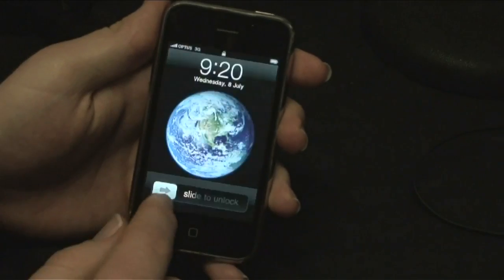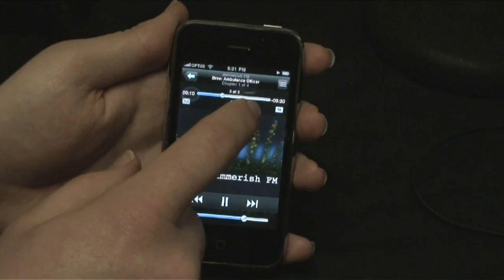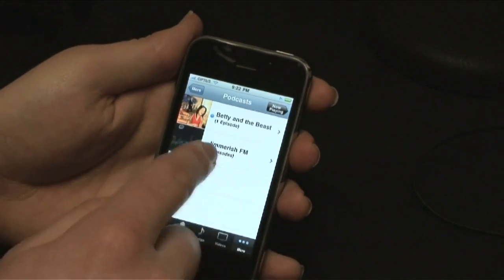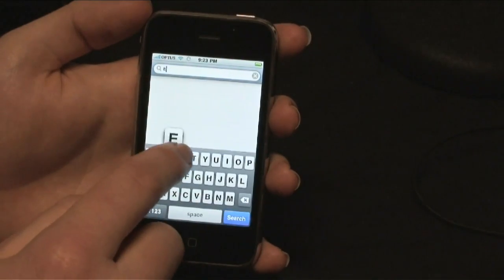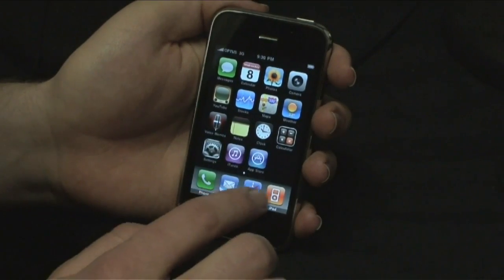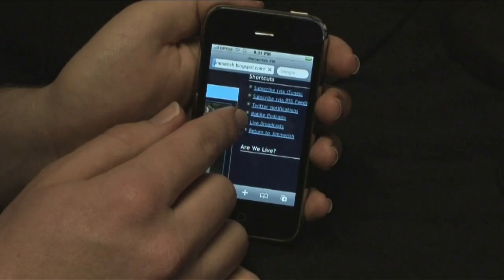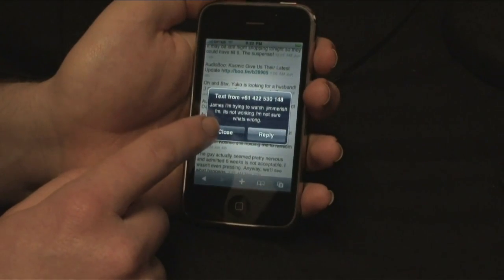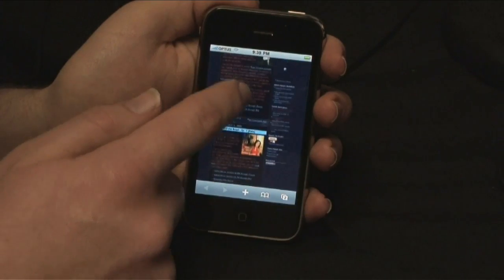Using Podcasts and Experiencing Jimmerish FM on your iPhone/iPod Touch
This tutorial video shows you how to make the most of the podcast features on your iPhone or iPod touch.  How to use the mobile iTunes store to get podcasts on the go.  It also shows you the Jimmerish FM website on the iPhone and how you can listen to Jimmerish Fm podcasts even when you are not hear a WiFi network.